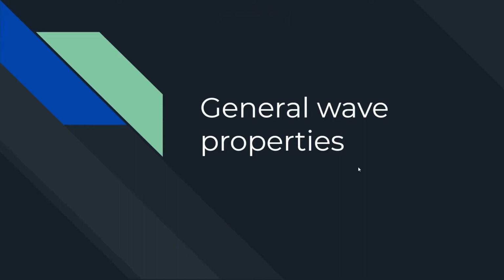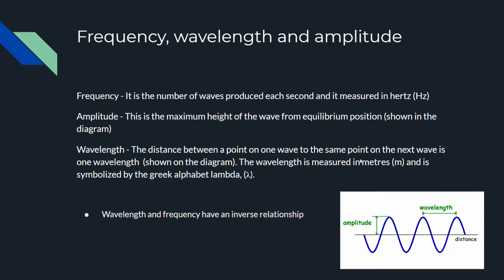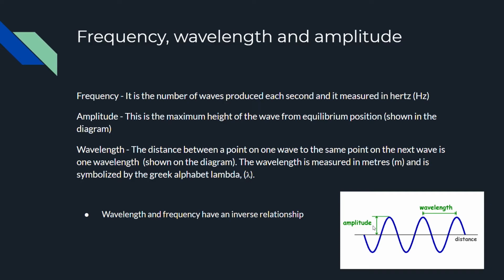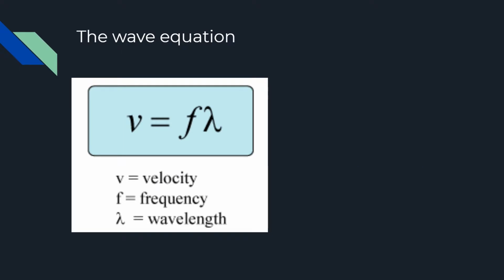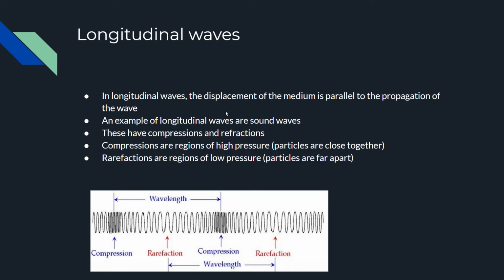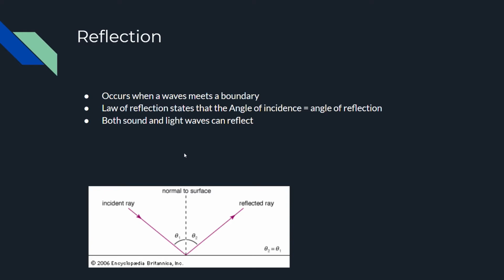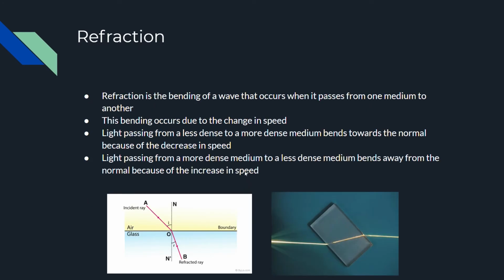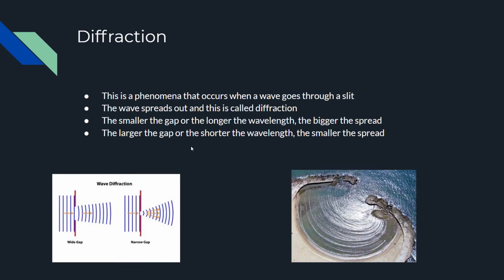General wave properties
Hi! This is Mokesh academy. We upload weekly IGCSE physics videos.